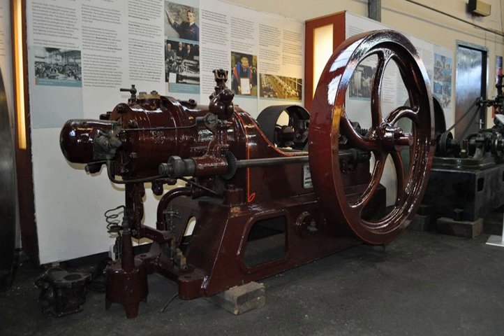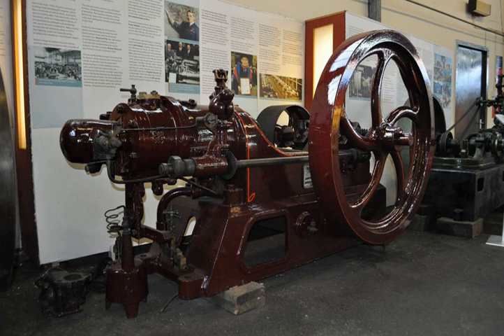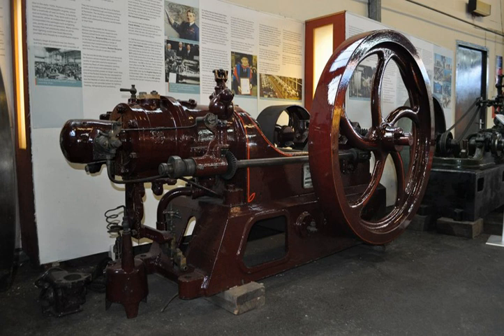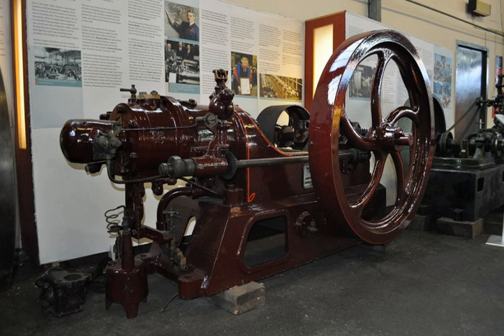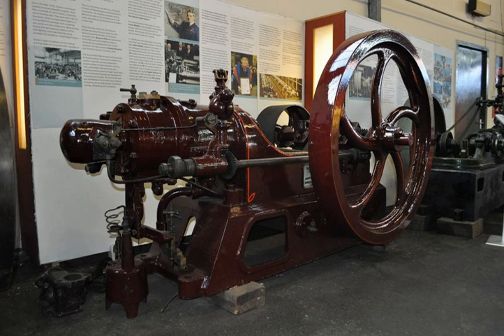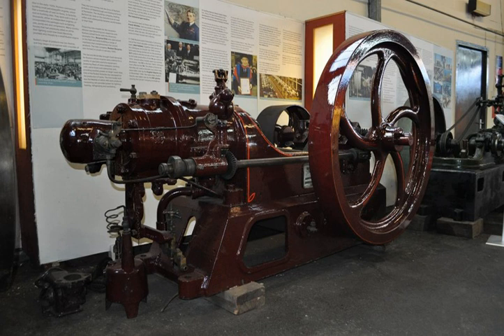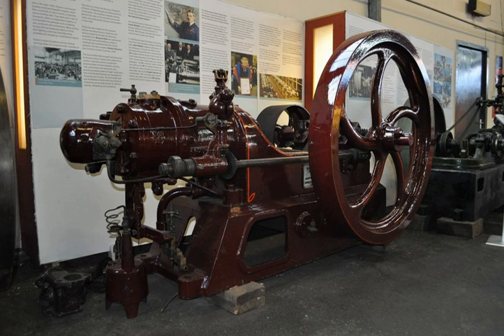Heavy oil engine | Wikipedia audio article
00:01:13 1 Early oil engines
00:02:17 2 Herbert Akroyd Stuarts engine
00:02:48 2.1 Vapourising combustion chamber
00:04:14 2.2 Four-stroke oil engine
00:05:13 2.3 Two-stroke hot-bulb engines
00:05:59 2.4 Comparision to the Diesel engine
00:07:09 3 First production oil engine
00:07:42 4 Adaption to compression ignition
00:08:44 5 See also
00:08:59 6 Notes
00:09:08 7 External links
00:09:21 7.1 Video Clips

- Socrates

SUMMARY
The Hornsby-Akroyd oil engine, named after its inventor Herbert Akroyd Stuart and the manufacturer Richard Hornsby & Sons, was the first successful design of an internal combustion engine using heavy oil as a fuel. It was the first to use a separate vapourising combustion chamber and is the forerunner of all hot-bulb engines, which are considered predecessors of the similar Diesel engine, developed a few years later.
Early internal combustion engines were quite successful running on gaseous and light petroleum fuels. However, due to the dangerous nature of petroleum and light petroleum fuel, legal restrictions were placed on their transportation and storage.
Heavier petroleum fuels, such as kerosene, were quite prevalent, as they were used for lighting, but posed specific problems when used in internal combustion engines: Oil used for engine fuel must be turned to a vapour state and remain in that state during compression. Furthermore, the combustion of the fuel must be powerful, regular, and complete, to avoid deposits that will clog the valves and working parts of the engine.